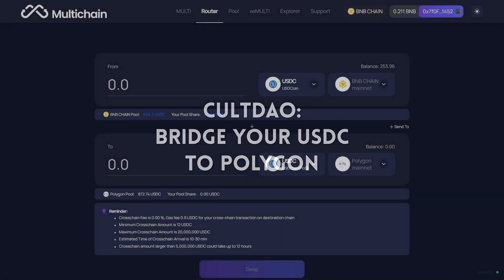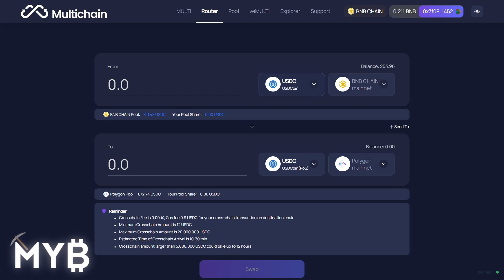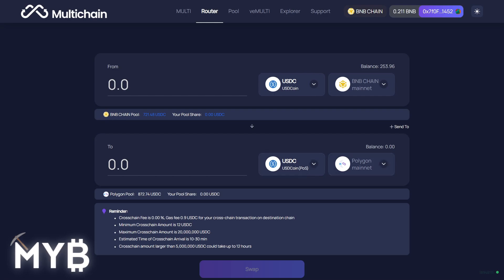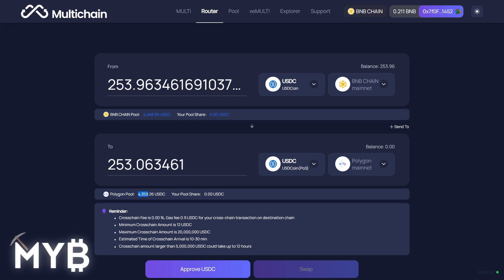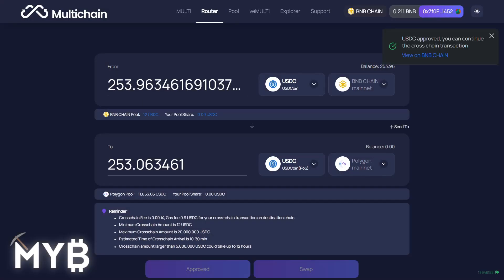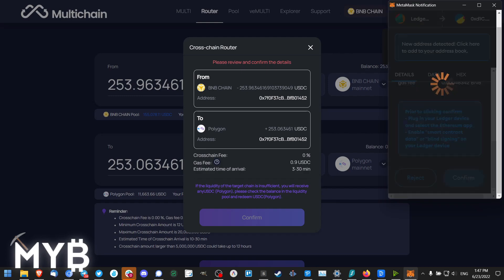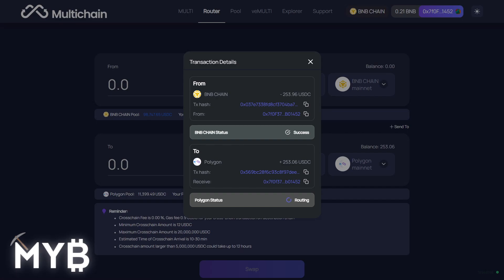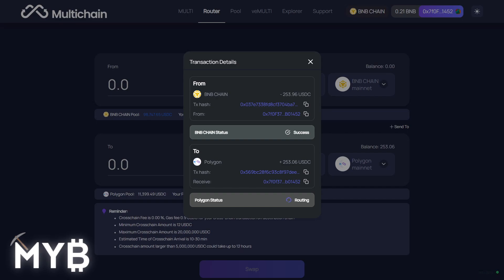How to Bridge Your $USDC ( CULTDAO Edition!)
shows how to bridge $USDC on Multichain Bridge/Router

EDUCATION & INSIGHT
The market research segment of MY₿ has insight provided by Token Metrics!
THINGS WE USE & TRUST
FINNA SMASH?
Let us know if you have any questions in the comments below or chat with us on our Discord server. Thank you!!
1. This channel does not offer legal, financial, investing, business, or other professional advice - please do your own complete research, and retain the official services of an advisor or consultant if you need specific questions answered.
2. All media featured on this channel is for education & entertainment purposes, based on subjective opinions.
3. You are responsible for your own decisions.
1. This channel participates in various affiliate programs - generally, if there is a shortened link to any product or service, we are probably enrolled in the public referral program for that product or service.
2. Referral fees enable us to create more videos and free resources for you.
3. Product videos, interviews, or reviews paid for by sponsors will always be marked as such.
ATTRIBUTION
seth estrada crypto,mineyourbiz,crypto news,cryptocurrency,ethereum,fork,crypto trading,mineyour.biz,sub.myb.lol,tm.myb.lol,cult dao,cult dao token,cult dao manifesto,cult dao crypto,cult dao airdrop,multichain review,multichain router,multichain bridge,anyswap,how to bridge usdc to polygon,how to bridge usdc to fantom,how to bridge usdc from avax to eth,how to bridge usdc to eth,how to bridge usdc to bsc,how to bridge usdc from bsc to polygon